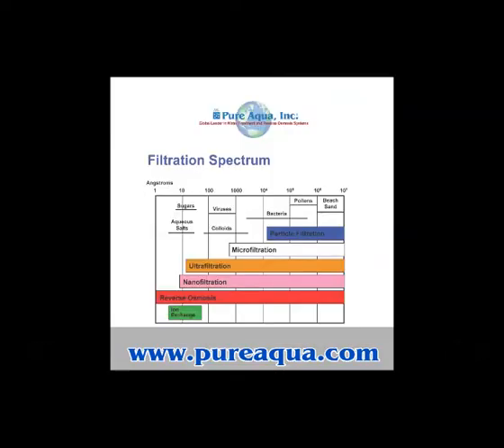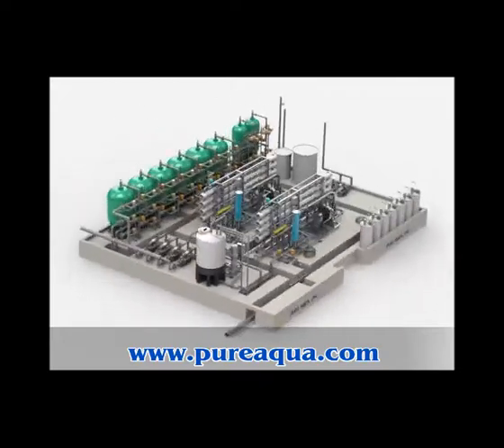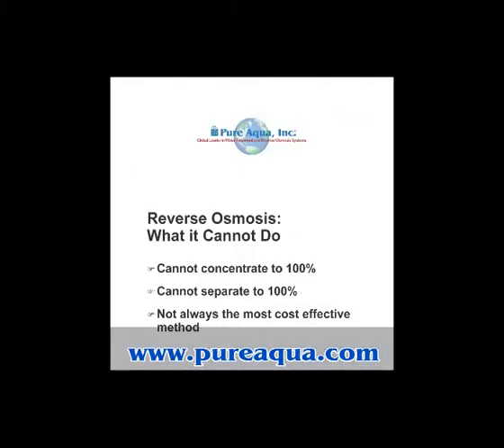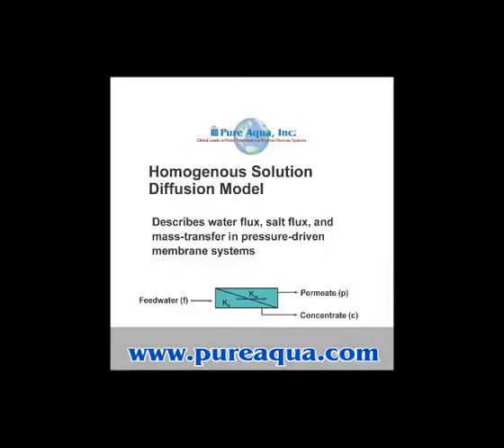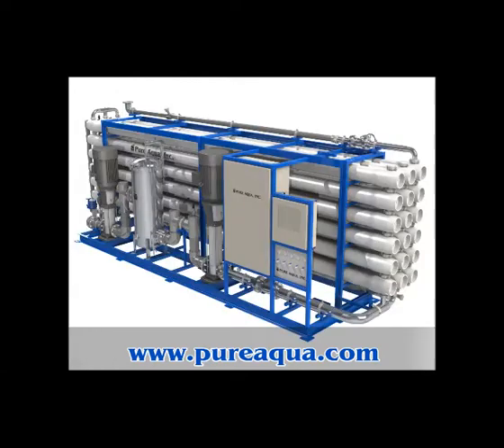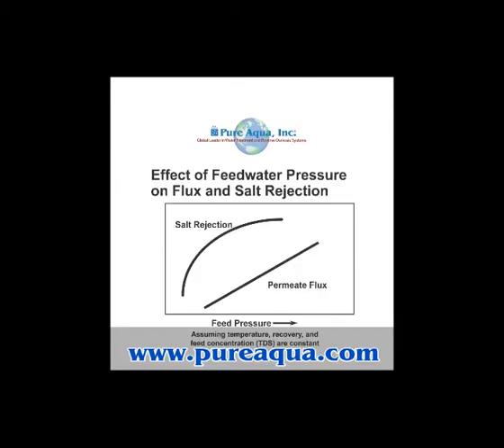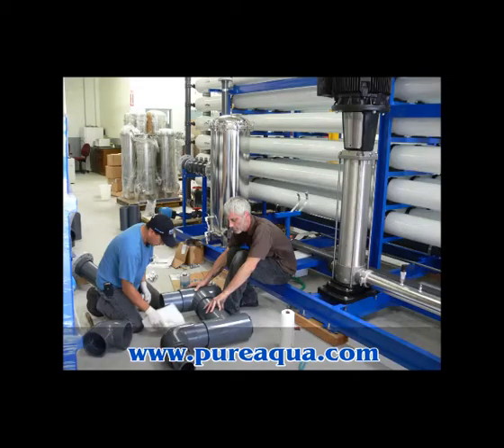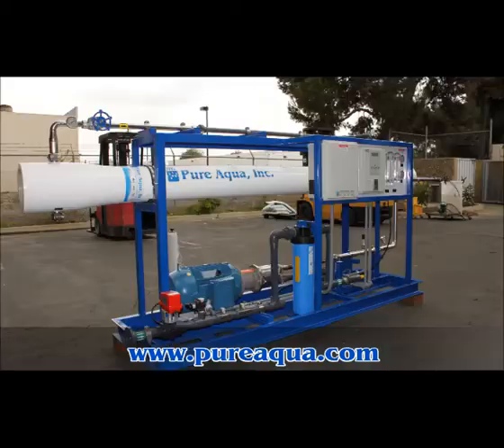What is reverse osmosis? RO Basics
Reverse Osmosis (RO) technology, also known as hyper filtration, is used in our Commercial & Industrial Tap and Brackish Water
Reverse Osmosis Systems to purify water by removing salts, contaminants and other impurities. It is also capable of rejecting bacteria, sugars, proteins, particles, dyes, and other constituents that have a molecular weight of greater than 150-250 daltons. These unique systems are the backbone of the water treatment industry.
At our home base in Santa Ana, California, our team at Pure Aqua, Inc. manufactures a full line of Reverse osmosis systems designed for heavy or continuous duty service in many water applications where quality and dependable performance are key elements. Our standard Tap and Brackish Water Reverse Osmosis Systems are available with capacities ranging from 25 GPD to 900,000 GPD.

Our engineers and water specialists are capable of manufacturing custom designed Reverse Osmosis systems to fit our customer's water application needs.